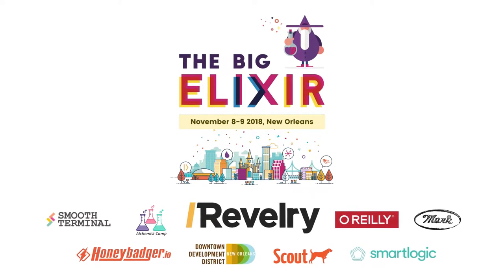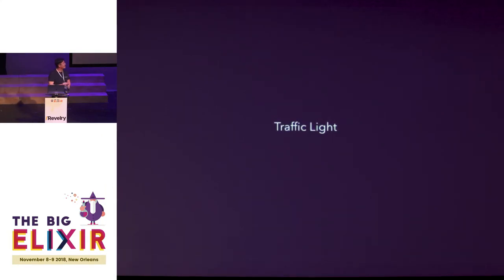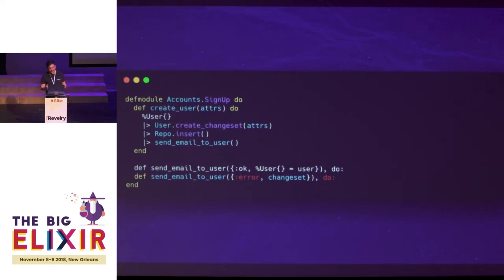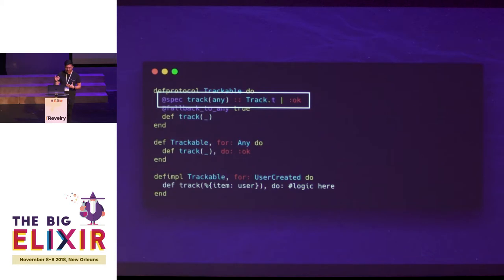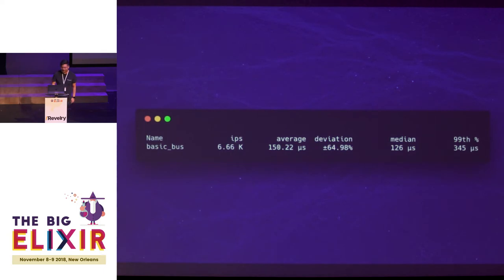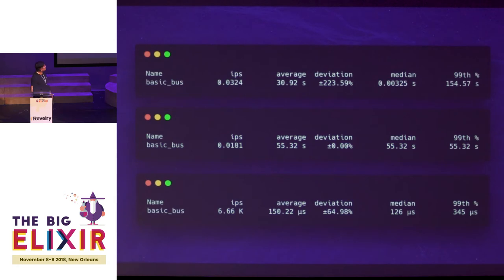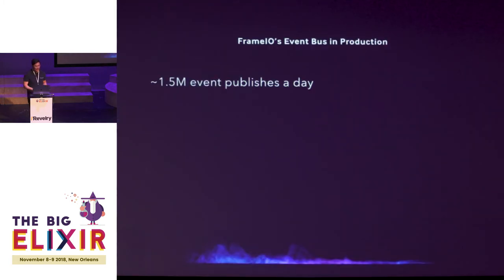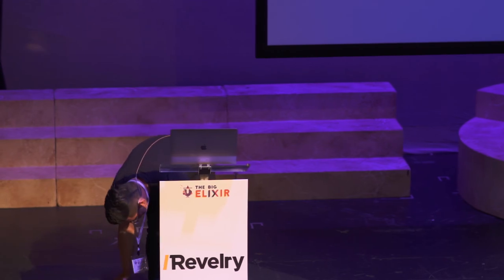The Big Elixir 2018 - Eli Kim - Leveraging GenStage to Implement Your Own Event Bus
The talk will do a deep dive on the GenStage based Event Bus that Frame.io uses. Although there are great solutions to this already, e.g. RabbitMQ or Kafka, the talk will discuss why we’ve decided to roll our own and how we leveraged GenStage to do so. The presentation will explore all the moving parts (subscribing, notifying, and consuming) and how protocols make all of this a breeze, why we’ve made certain architectural decisions, and ultimately how the resulting architecture makes adding new events and consumers easy.